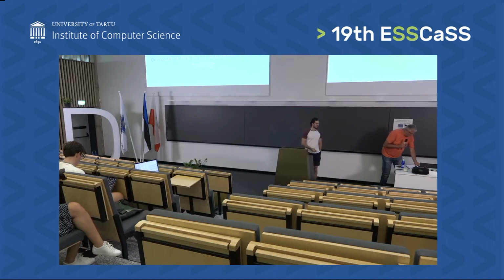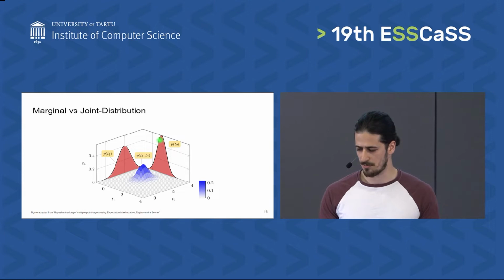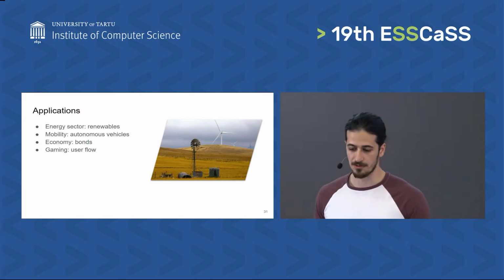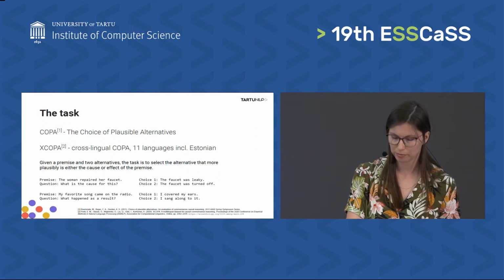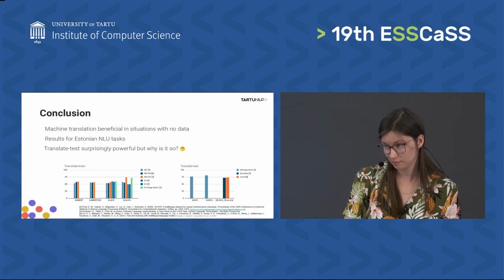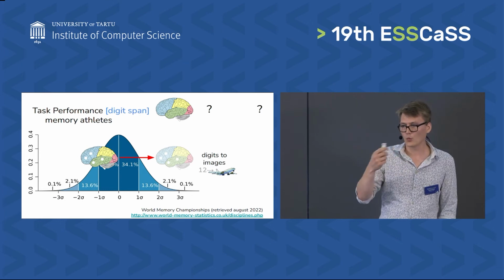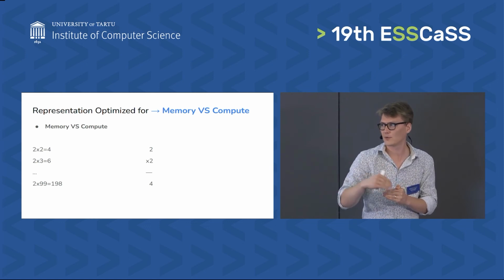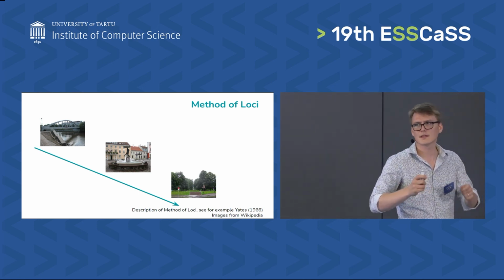ESSCaSS 2022 Student Sessions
ESSCaSS 2022 has been supported by the University of Tartu ASTRA Project PER ASPERA (European Regional Development Fund).

This research has been financed by the European Social Fund.